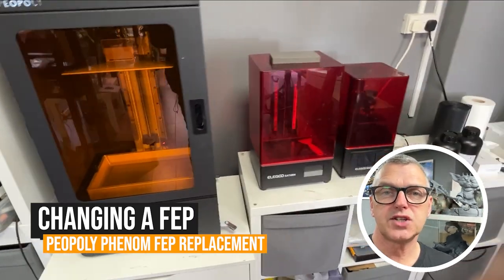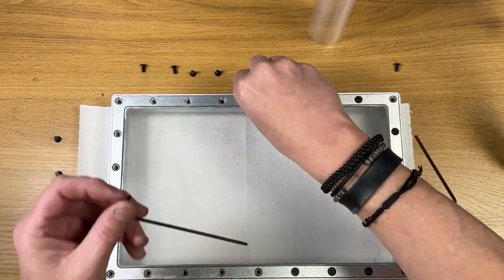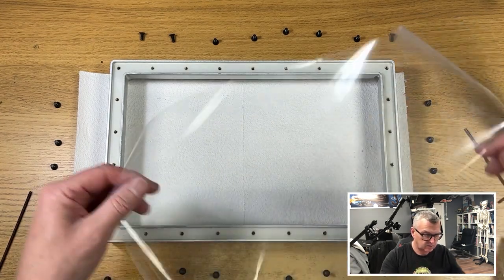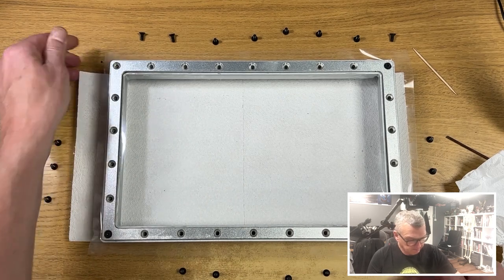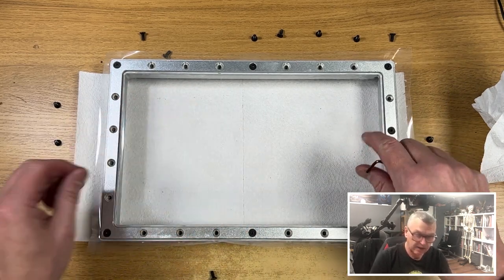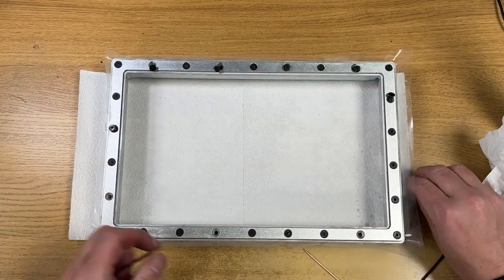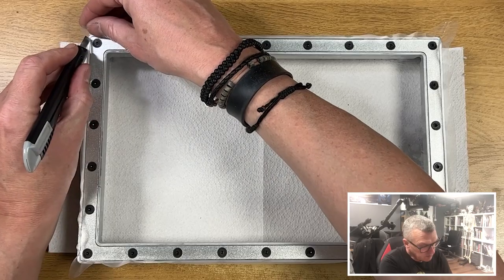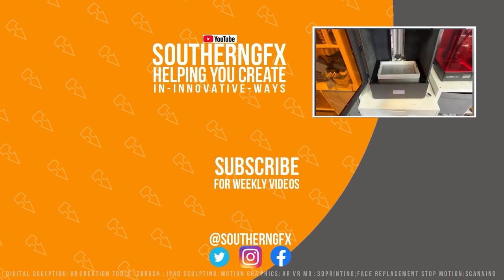Peopoly Phenom - replacing the FEP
FEP, or Fluorinated Ethylene Propylene, is a material commonly used in 3D printing as a release film or non-stick surface for resin-based 3D printing.

In resin-based 3D printing, a liquid resin is cured by light to create a solid object. The resin is typically contained in a vat or tank that has a transparent bottom made of FEP. When the 3D printer's light source shines through the FEP film, it solidifies the resin layer by layer to build up the object.

FEP is used as a release film because it has a very low surface energy, meaning that it is highly non-stick and resists the adhesion of the resin. This allows the cured resin to be easily removed from the FEP film, resulting in a clean and smooth bottom surface for the printed object.

FEP is also highly resistant to UV light, which is important for the longevity of the 3D printing process as the resin is exposed to UV light during the curing process. Additionally, FEP is chemically resistant to many solvents and chemicals that are used in the resin-based 3D printing process, making it a durable and reliable material for use in 3D printing.

I would love you to join our Resource Hub where you will find:

🏫 Courses If you are interested in more learning on the Nomad Sculpt app then please take a look at the courses we have available.

Apple Pencil Rubber Tip:
Paperlike:
Silicon Grip Holder:
Artist Glove:
Jelly Comb Mouse:
Ciscle Stylus Pen:
Dimples Excel Stylus Pen:
iPhone Pro 12